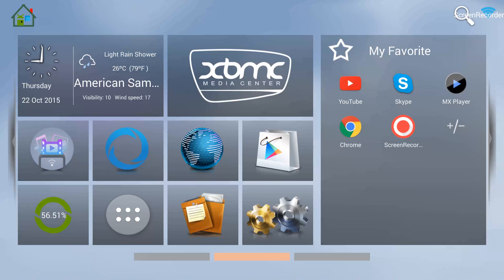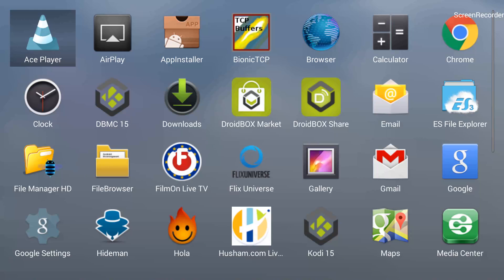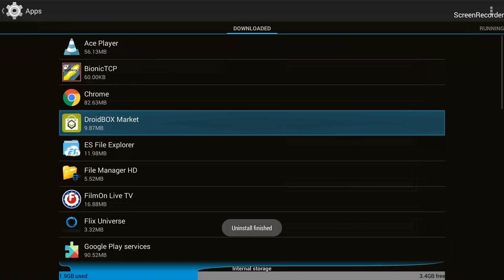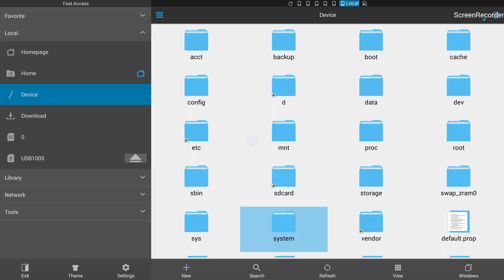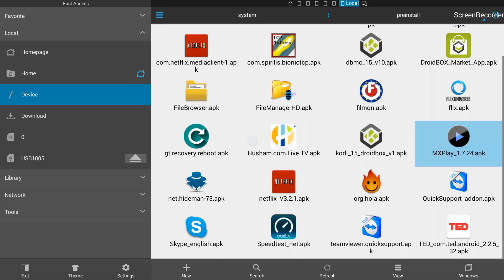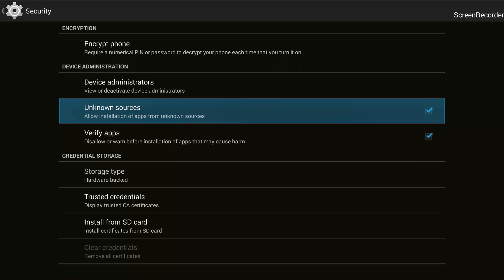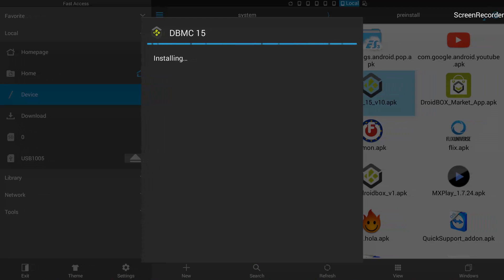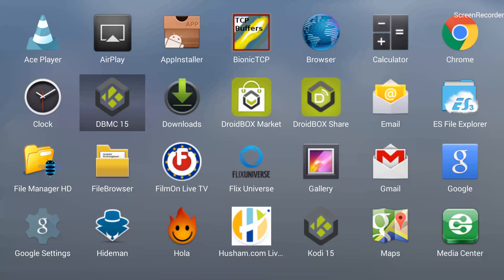HOW TO REINSTALL AN UNINSTALLED APP WITHIN ANDROID BOX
How to reinstall an uninstalled app in android box

Do You Really Need a VPN?

Here is how you can reinstall an app from within your android box if you deleted it accidentally or intentionally. Pretty simple method to install the applications that come with the box. If you have uninstalled Kodi or XBMC and cant find it. Here is how you can reinstall it.

If you plan on streaming content via any of the Kodi addons we recommend using a VPN. A VPN will anonymize your online activity, protect you from spying ISPs, and allow you access to geo-blocked add-ons and content. We personally use IPVanish VPN and highly recommend it. You can sign up for IPVanish VPN

Please do share our videos on Whatsapp, Facebook, Twitter and Google Plus